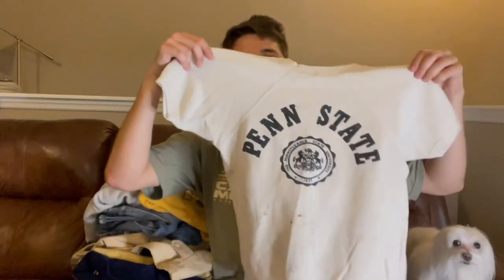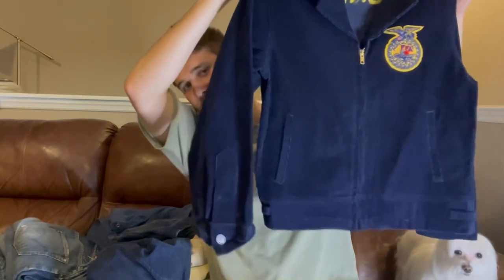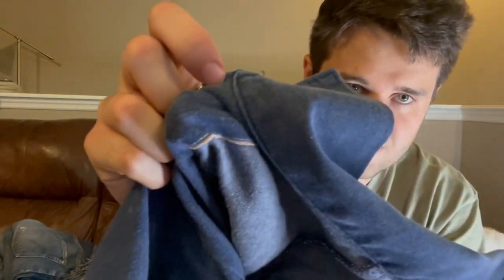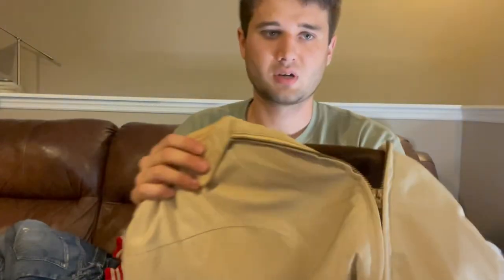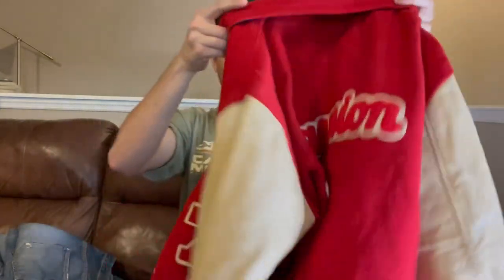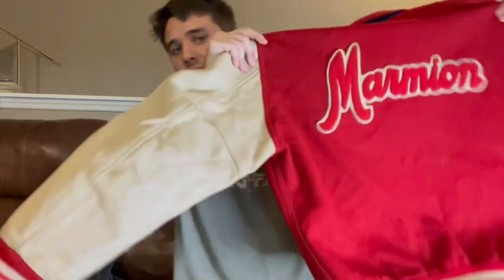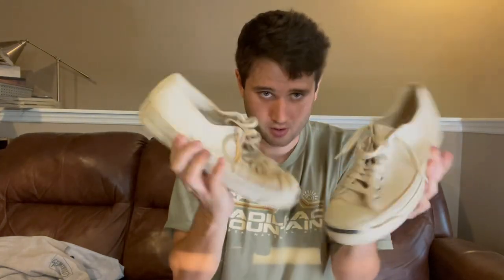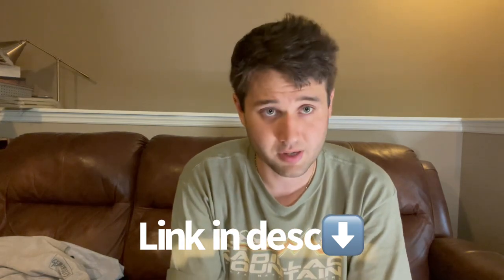Recent vintage clothing pickups #9– True vintage grails + unique bunch!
In this video I had much of the grails come in I anticipated for a long time.